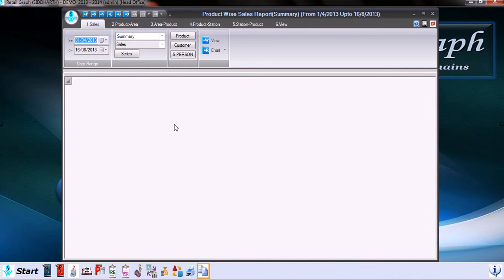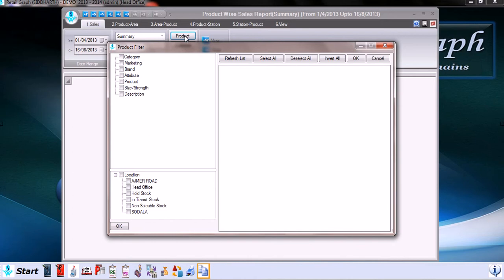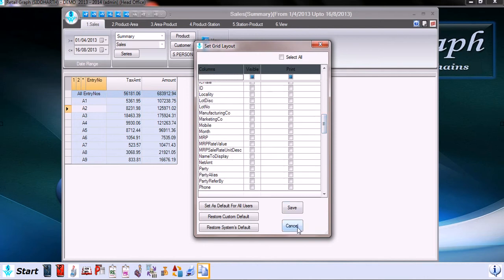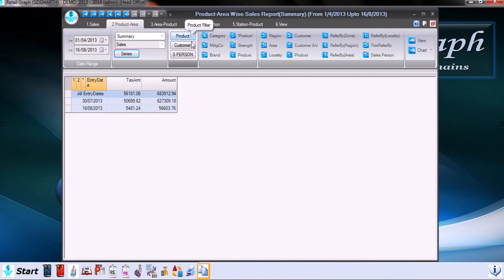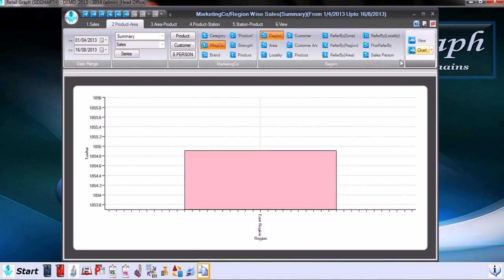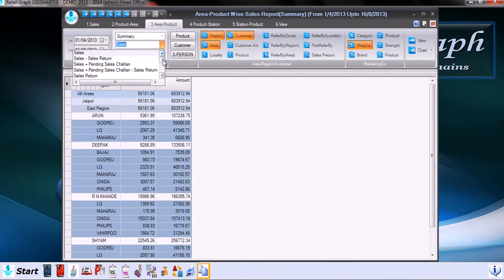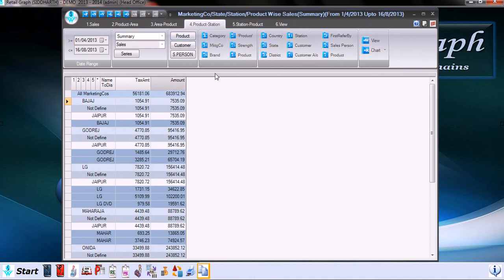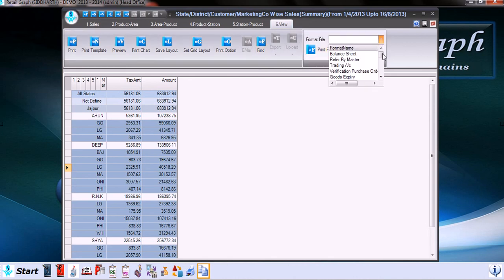Reports Product Wise Sales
Gives you Product Wise Sales Report, and you can define the parameters as per your requirement. More Visibility to your business